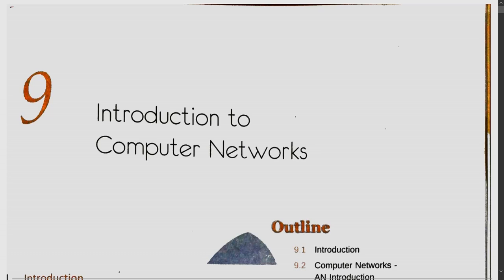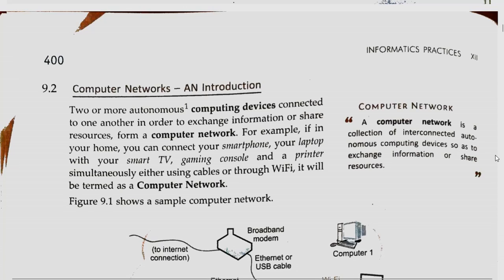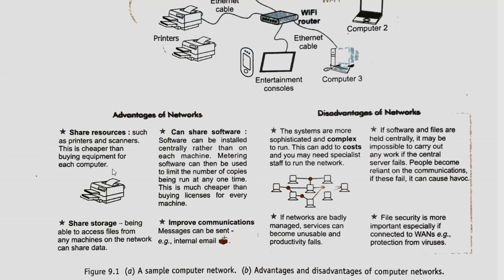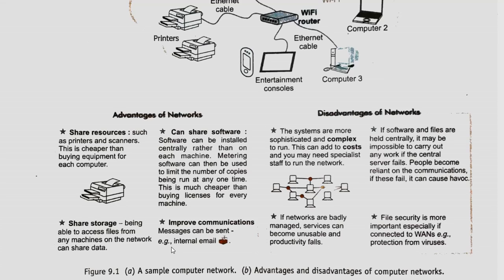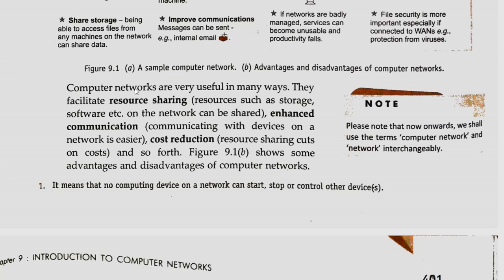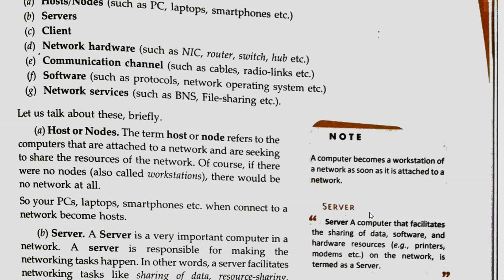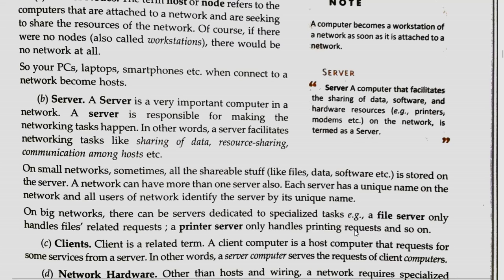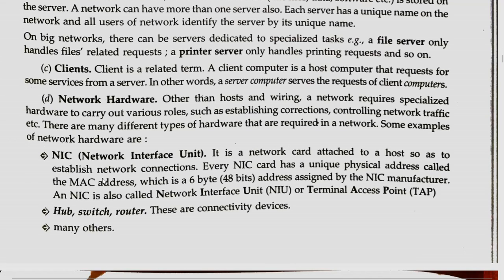Class 12 Informatics Practices (ch-9 Introduction to Computer Networks) part-1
Class 12 Computer Networks (IP)